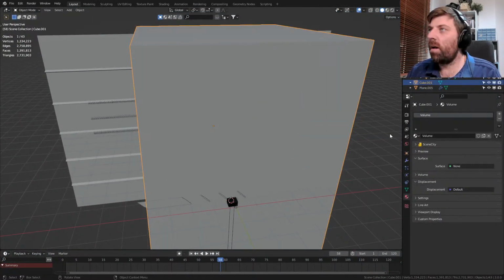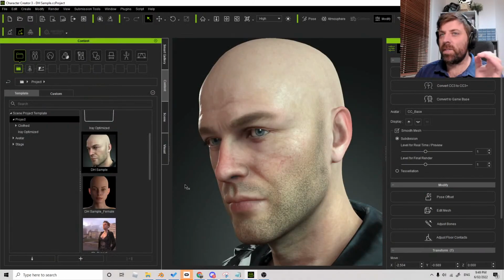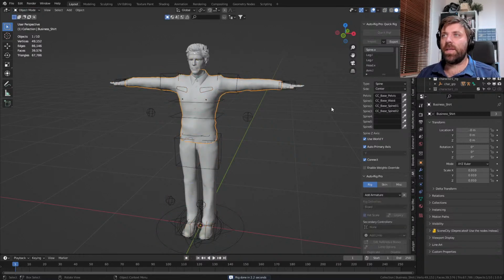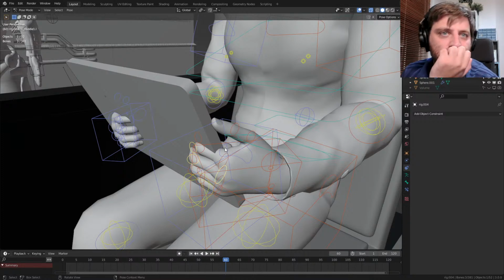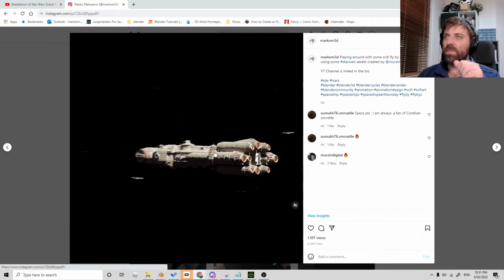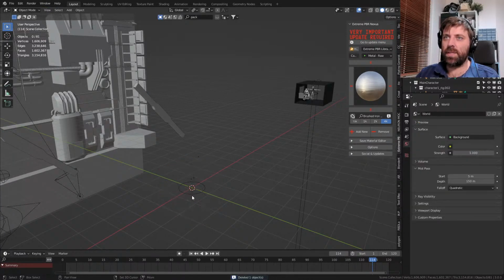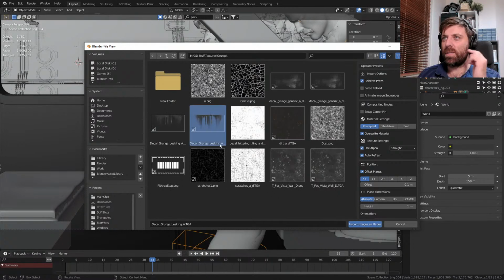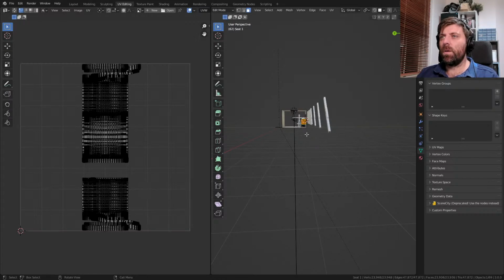Blender Community Challenge | Infinite Journeys v2 | pwnisher Live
Currently working on the pwnisher Infinite Journeys Community Challenge. This is the second live stream

Lets go

NEW 3D Community Challenge w/ INTERNATIONAL Prizes | Infinite Journeys